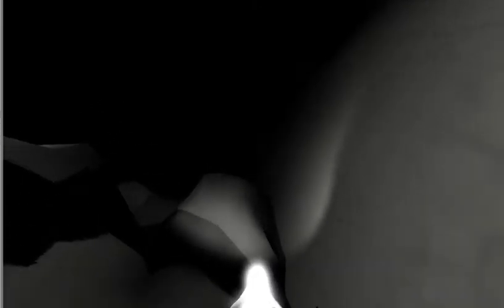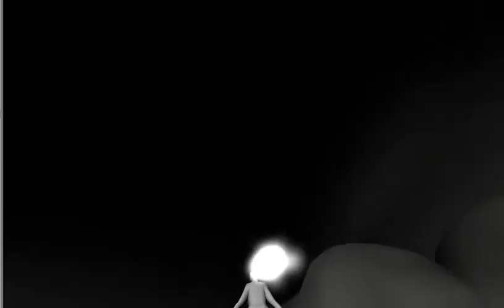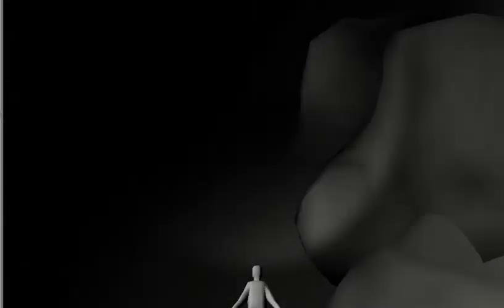Better swimmery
Man, I have serious respect for Let's Players that can play without making viewers seasick.